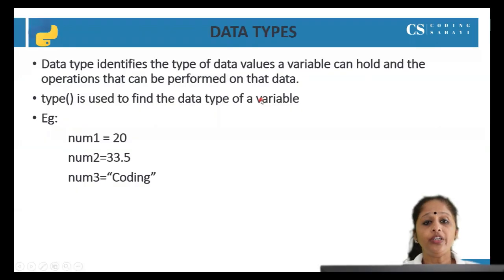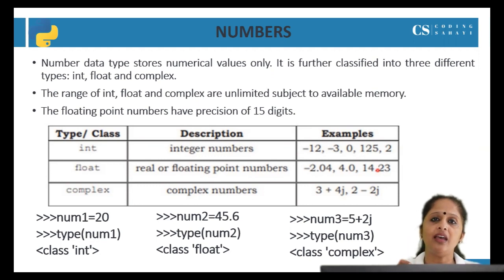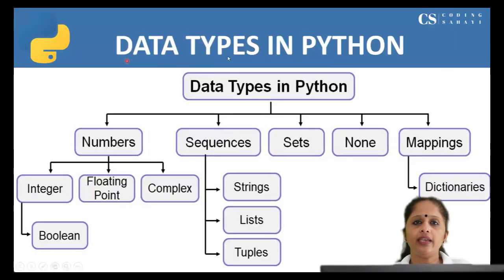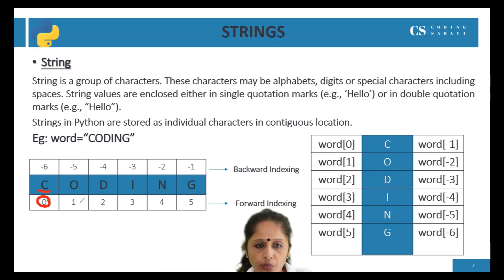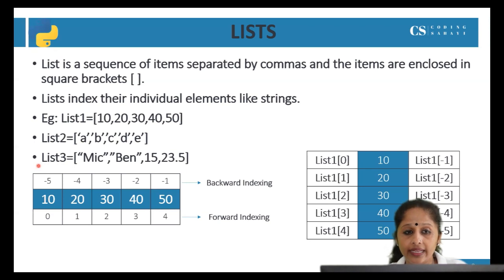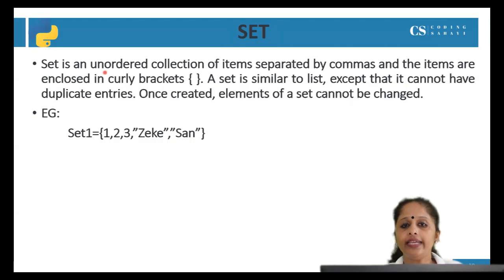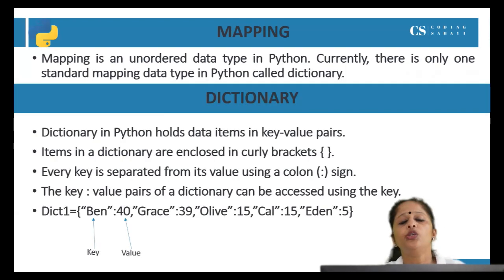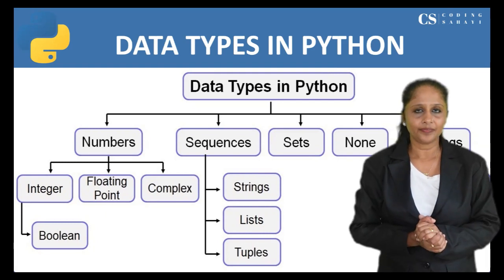DATA TYPES IN PYTHON - CBSE CLASS 11 & 12 COMPUTER SCIENCE/IP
DATA TYPES IN PYTHON
00:00 - INTRODUCTION
00:48 - DATA TYPES
03:02 - NUMBERS(int, float, complex)
05:58 - BOOLEAN
07:22 - SEQUENCE
08:17- STRINGS
12:04 - LIST
15:02 - TUPLE
16:35 - SET
18:35 - NONE
19:29 - MAPPINGS - DICTIONARY